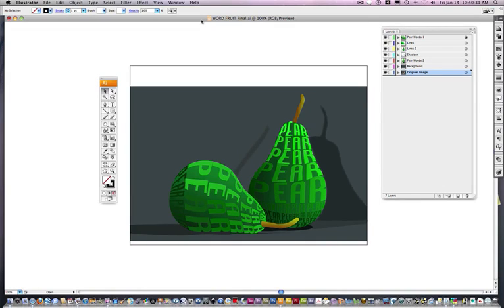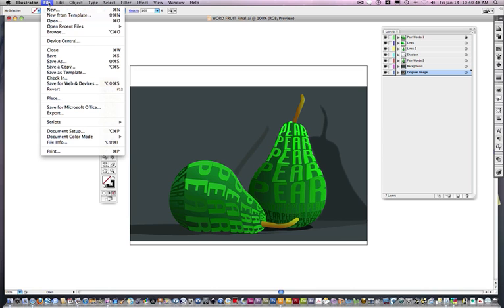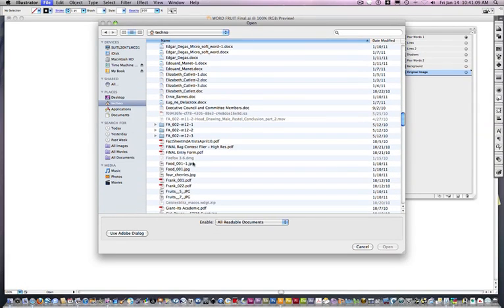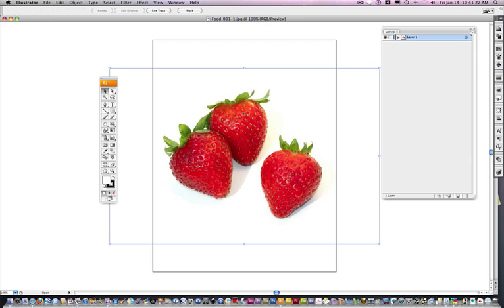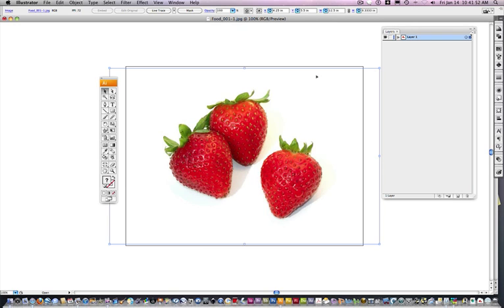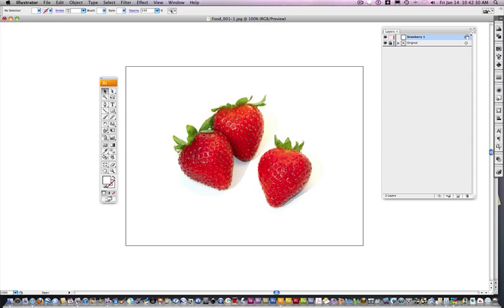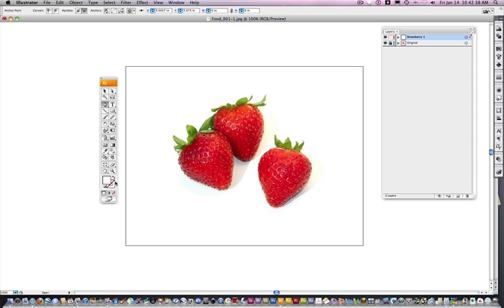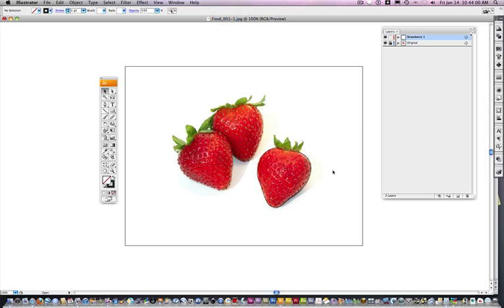Setting Up Word Fruit Illustration